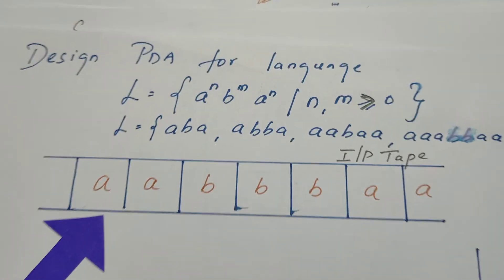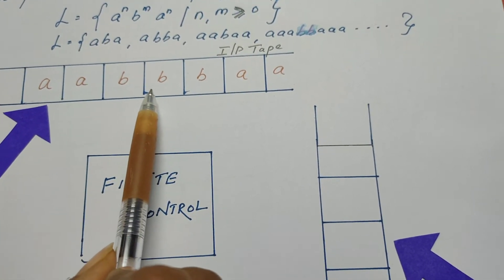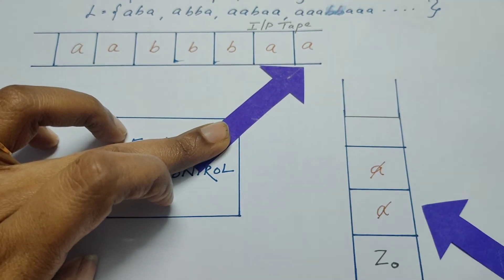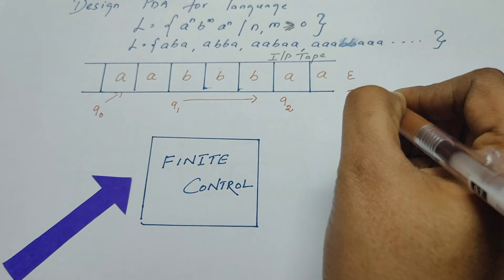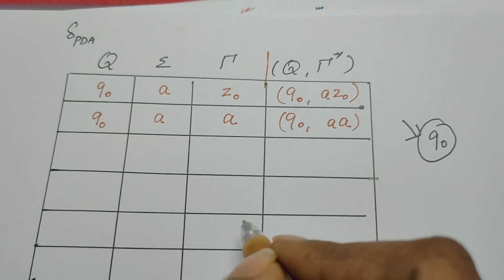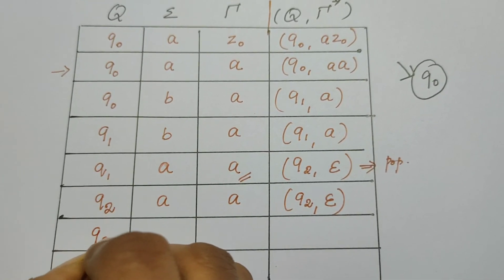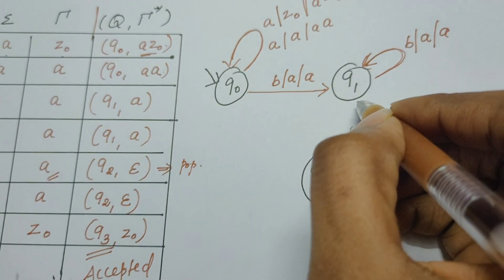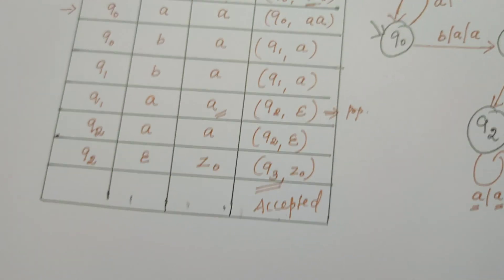PDA design for language L = {a^n b^m a^n } | Automata theory and computability (ATC)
PDA design for language L = a^n b^m a^n } is explained in this video. In theory of computation, context free languages are recognised by pushdown automata. One such example for context free language and the corresponding recognizing pda is explained.

The logic for pda to recognise L  = {a^n b^m a^n } is to allow pda to read 'n' a's and push a symbol onto stack for every 'a' and allow further to read b's without any operation on stack.
Later PDA continues to read a's and pops one symbol for every 'a' it read. Once the string is consumed by pda, stack must go empty, then we can say that the string is recognised by pda.